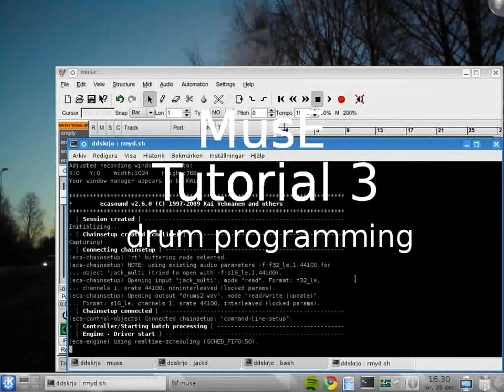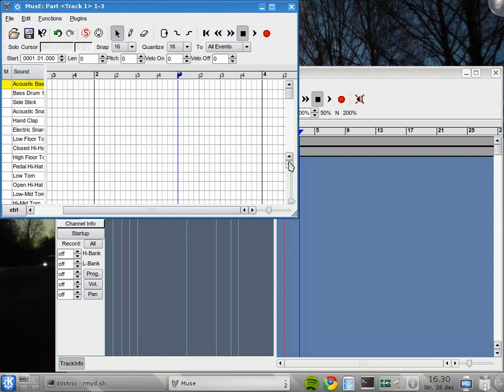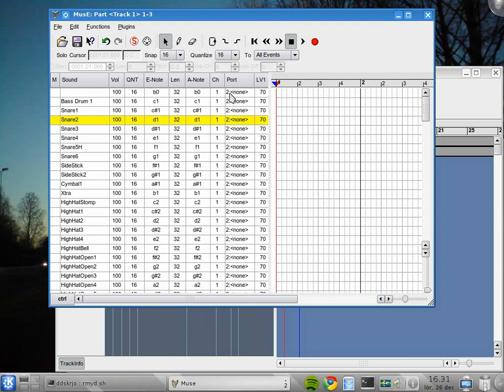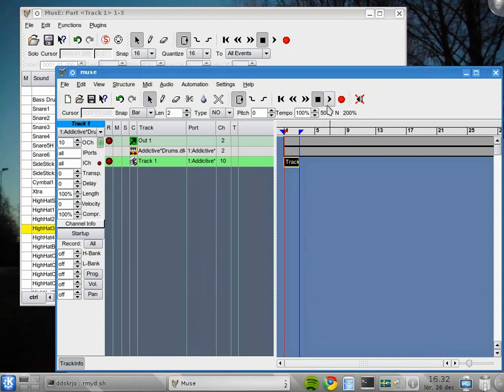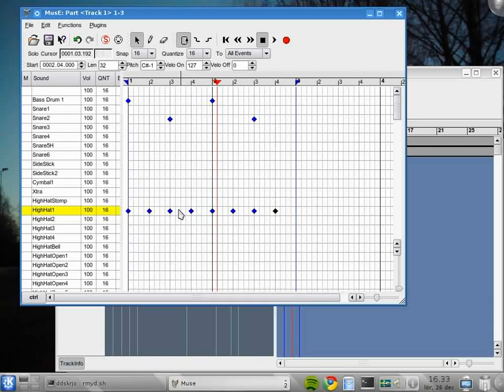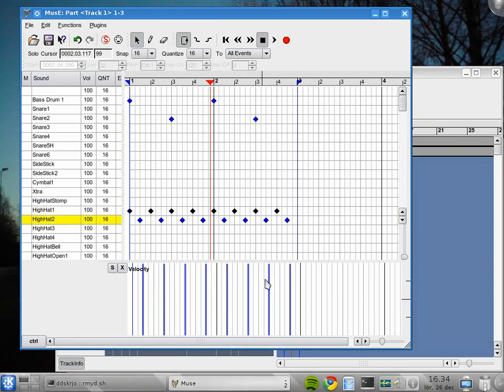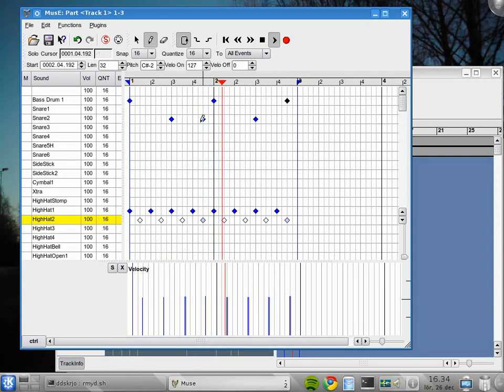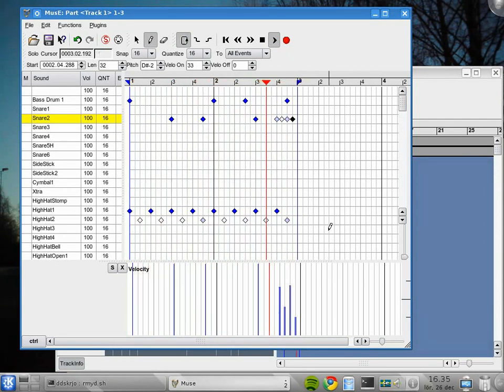MusE 1.0 users tutorial 3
A short tutorial describing how to program drums in MusE